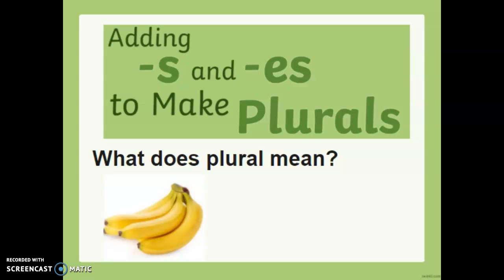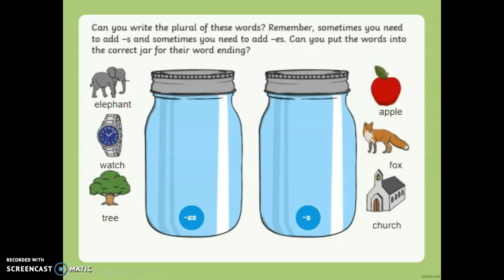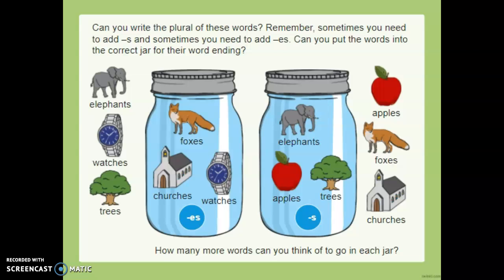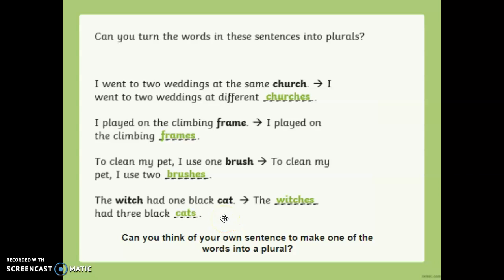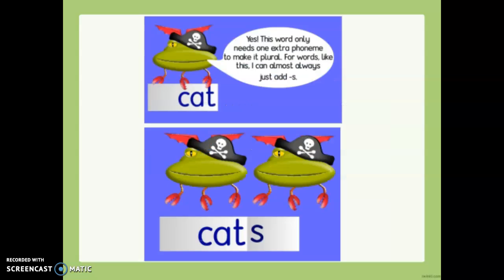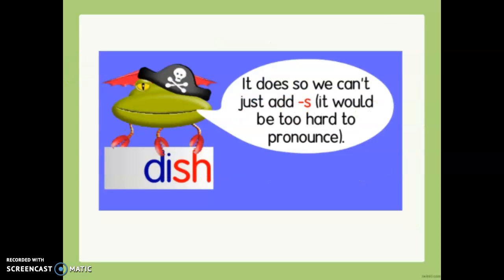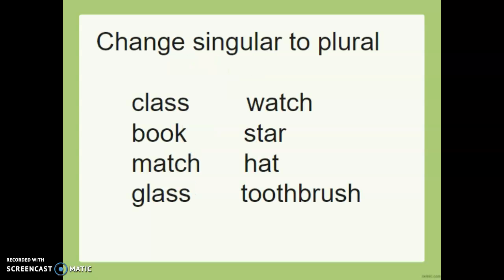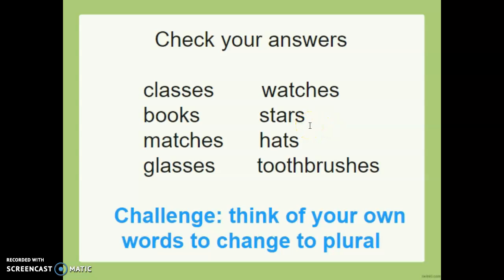Adding -s and -es